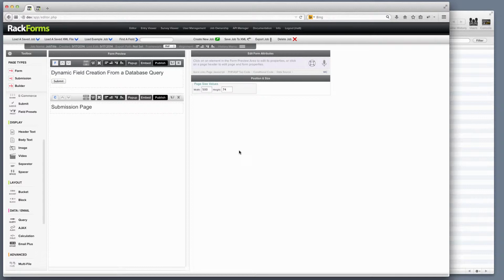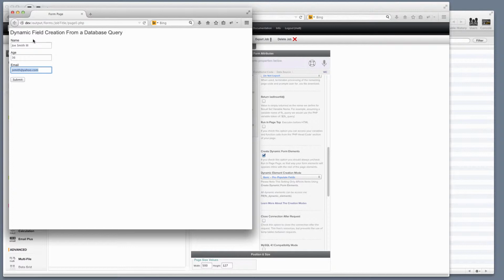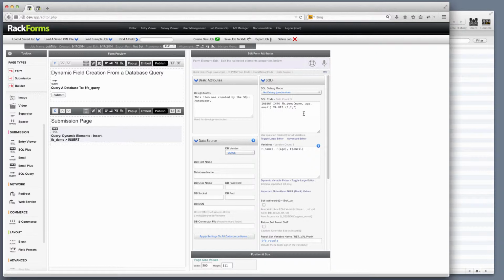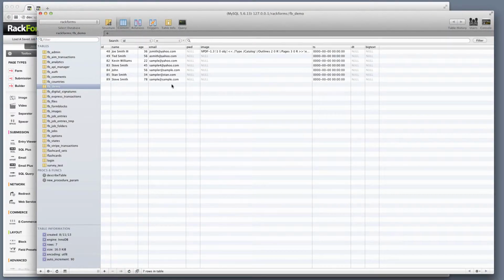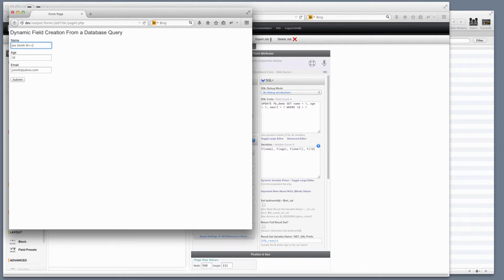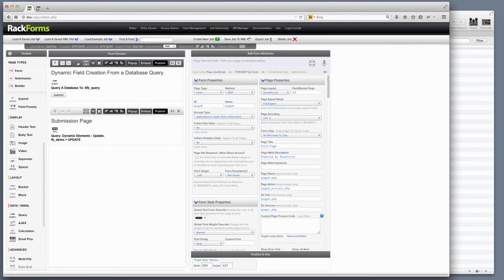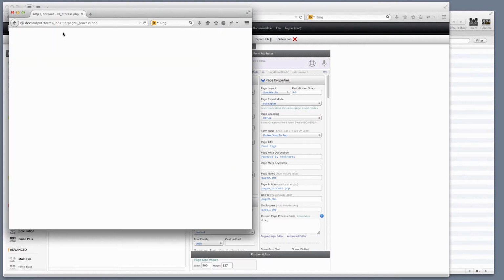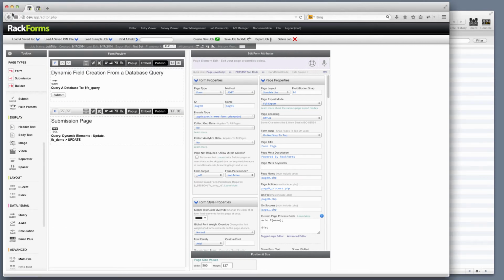Build 829 Technical Tour